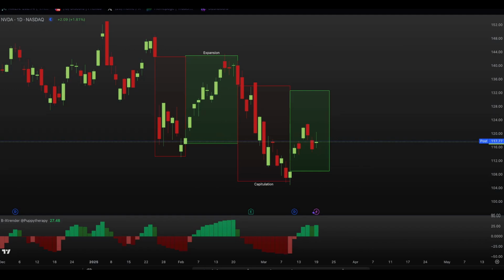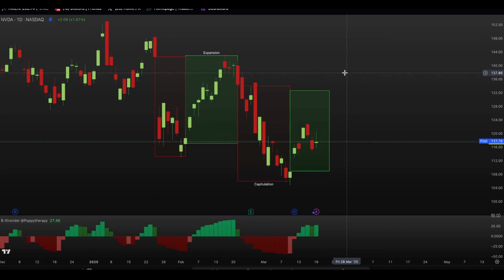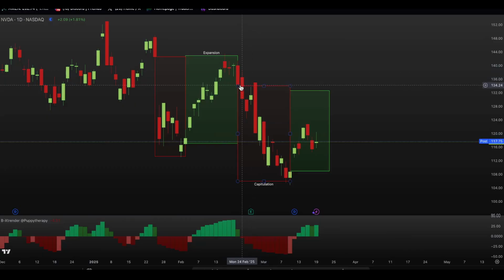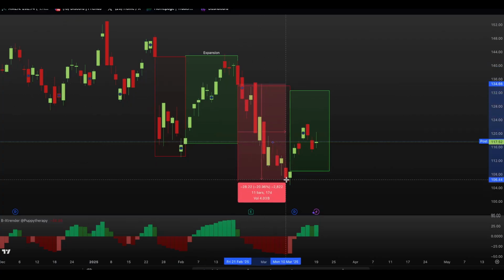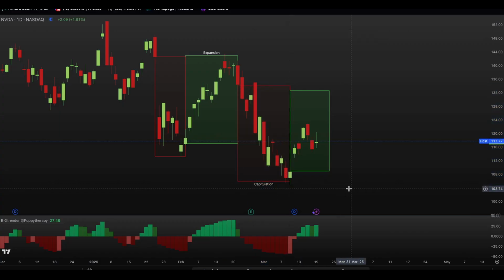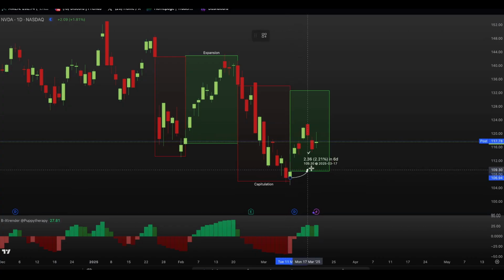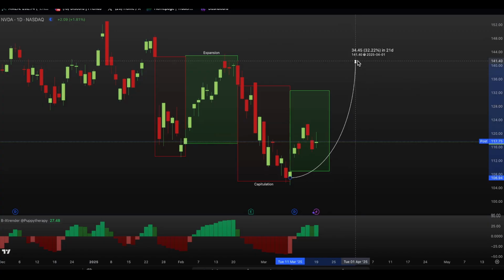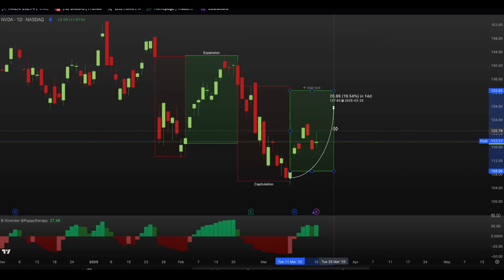Nvidia Stock Short Term Rally Coming!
📙 Elite Trader's Playbook

Checklist for Perfect Trades: Every Step You Need

🔮 Smart Money Mastery

Find Wall Street's Buy Zones: Simple Fibonacci Guide

💰 Beginner Options Course

Start Trading Options: Simple, Safe, Successful

🐢 Cash Secured Puts Masterclass

How I Earn 1% Weekly: Easy, Consistent Income Strategy

🌊 How to Read Unusual Options Flow

Unlock Market Secrets: Follow the Big Money Moves

For only SERIOUS traders
Private Academy / Discord 👇🏻